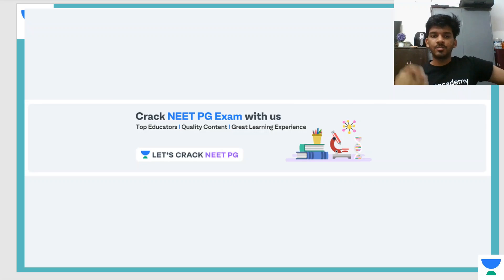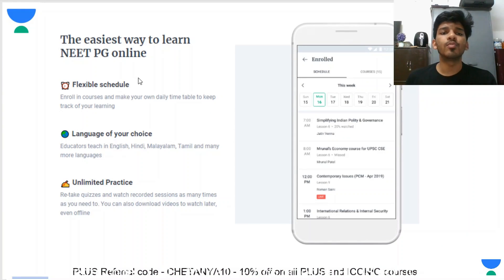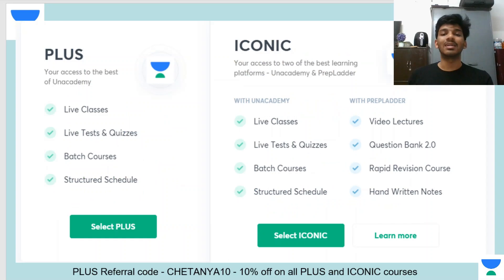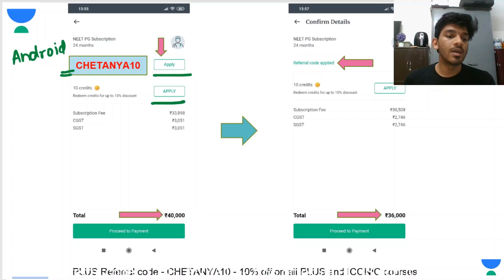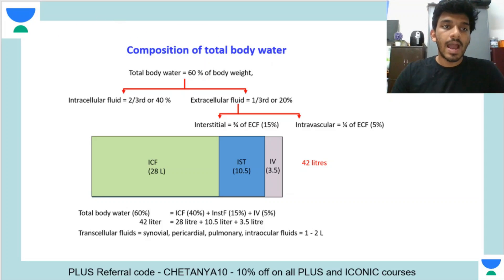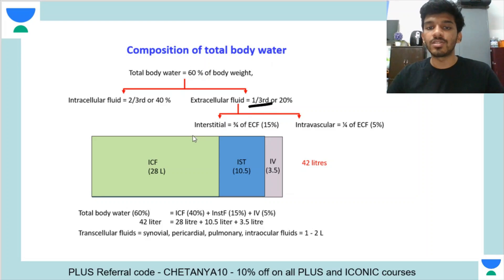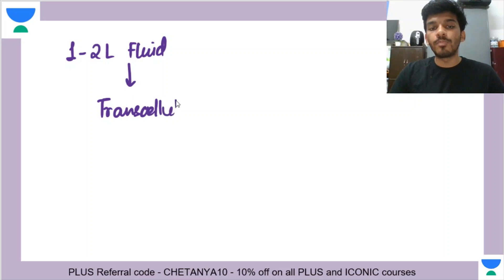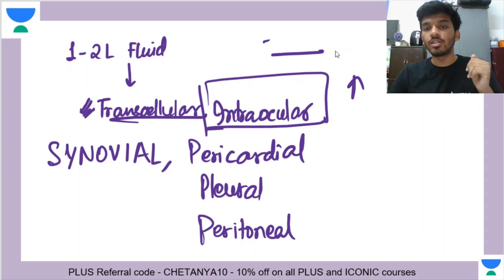Total Body Water Distribution | Chetanya Mittal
Total Body Water Distribution | NEET PG 2021 | Chetanya Mittal

Chetanya Mittal will also share various preparation strategies along with examples that will help you to crack the exam.

Unacademy Subscription Benefits:

1. Learn from your favorite teacher
2. Dedicated DOUBT sessions
3. One Subscription, Unlimited Access
4. Real-time interaction with Teachers
5. You can ask doubts in a live class
6. Limited students
7. Download the videos & watch offline